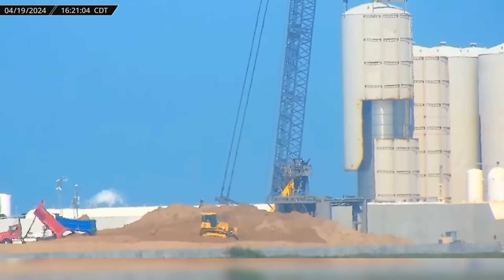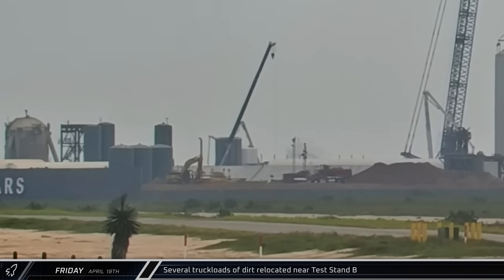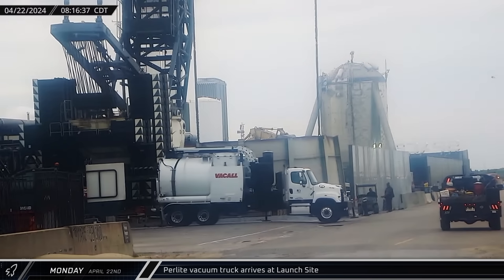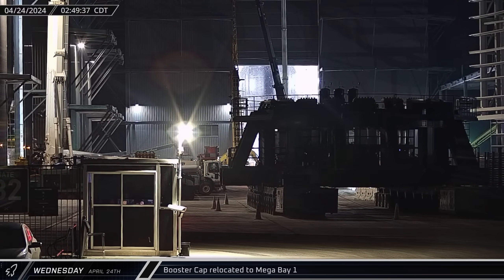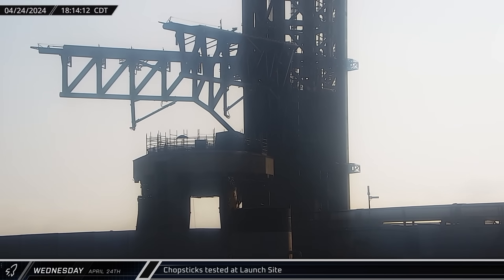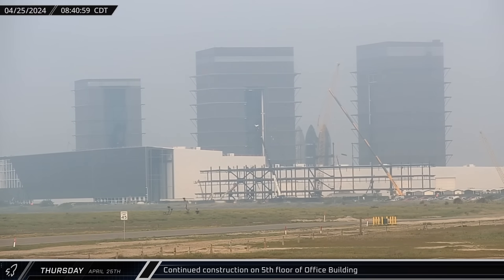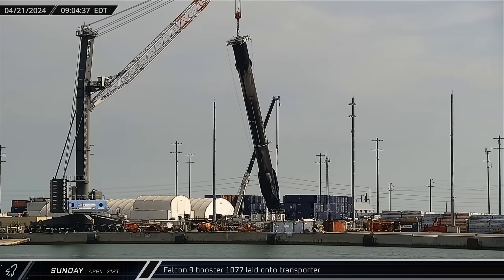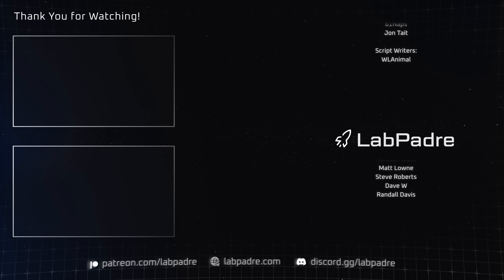Wow! SpaceX's Next-Generation Starship Factory Is Taking Shape! - SpaceX Weekly #112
This week at Starbase, another tank meets its demise at the orbital tank farm, glass installation begins on the Starfactory building's feature facade, and Booster 13 heads to the Massey Outpost to begin its test campaign while work continues on the new flame trench. Meanwhile, over at Cape Canaveral, SpaceX reaches a new milestone with its 300th successful landing of a Falcon 9 booster, as launch and recovery operations continue full steam ahead.

Special thanks to:
Audio/Video Editors: Lucid, timmy
Videography: LabPadre
Clip Capture Bot: Arc
Clip Reporting: DaOPCreeper, Jon Tait, Kalim, MLGPure, STS-125
Script Editors: 61Naps, Jon Tait
Script Writers: WLAnimal